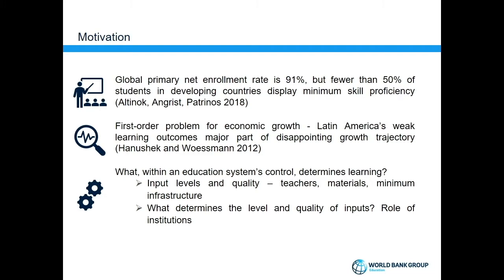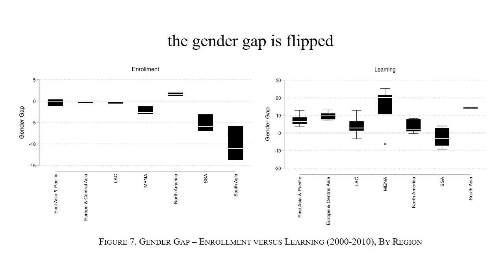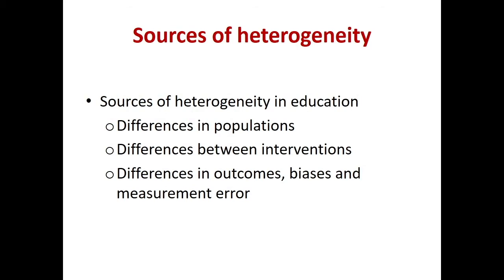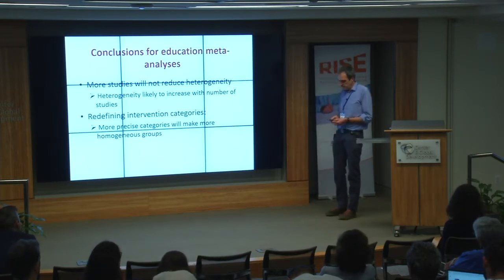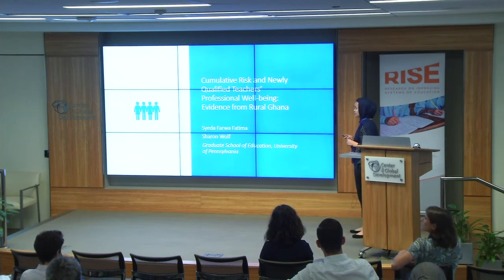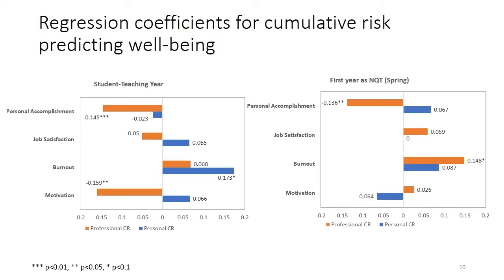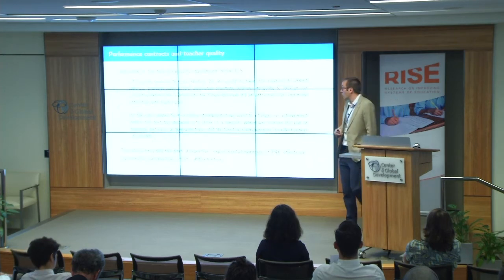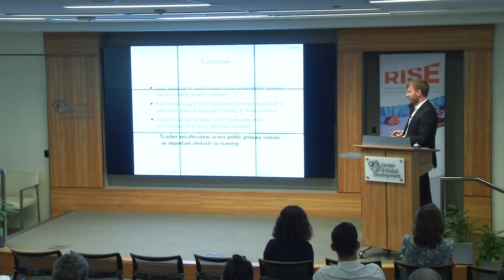RISE Annual Conference 2019 - Day 2 - Morning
RISE is a large scale, multi-country research programme developed to answer the question: “How can education systems be reformed to deliver better learning for all?” The RISE Programme Annual Conferences bring together high-profile academics and policymakers for two days of lively debate.

Over the course of this year's event, the conference will feature technical presentations by RISE team members and invited speakers in various themed sessions. There will also be an invited panel session on Day 1 and a lunchtime panel session on Day 2.

For details about the conference programme, please visit the RISE